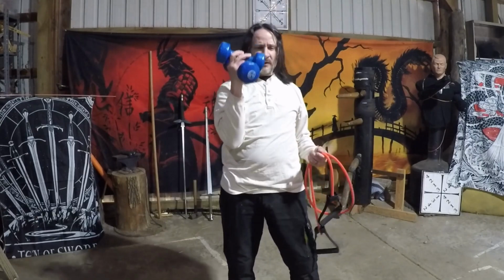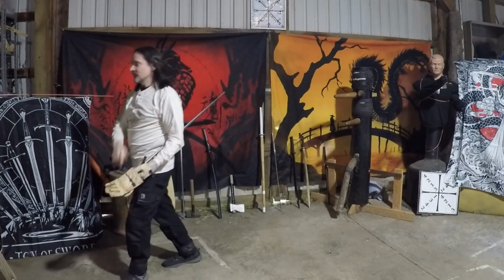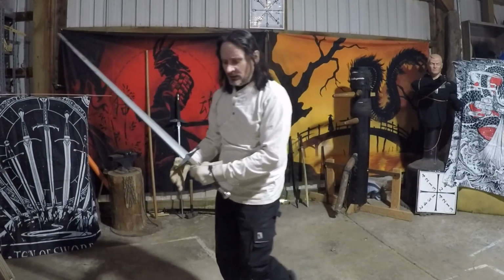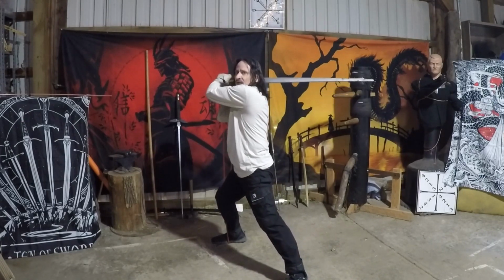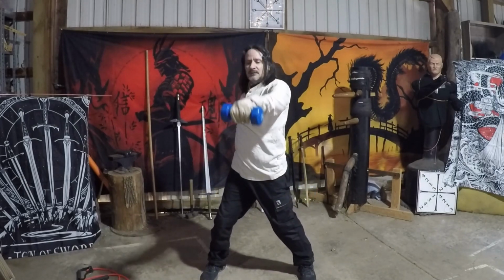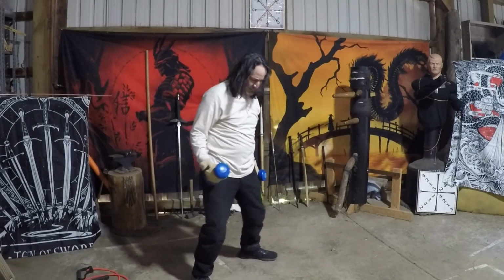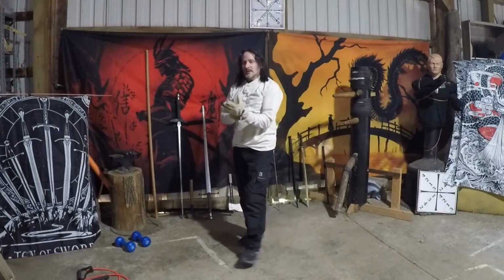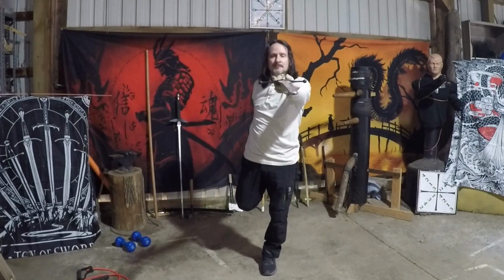15min. Sword workout (Breath control)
Week 6 of Sword workout. This week the workout is about breath control, and deep breathing. Trying to use all your lung capacity by filling your body with air by doing deep counting breaths.

Go at your own pace and listen to your body. If something is painful stop doing it. If you haven't worked out in awhile or are not use to physical conditioning, you should always consult your physician or other healthcare provider before changing your diet or starting an exercise program,and understand that there is a risk of injury associated with participating in any physical activity.